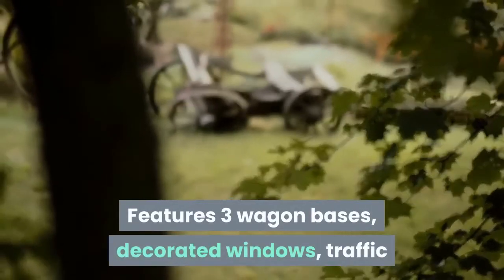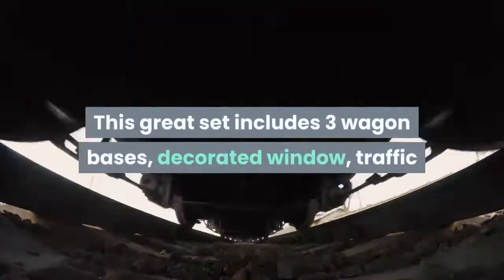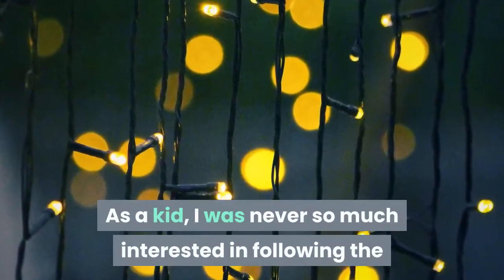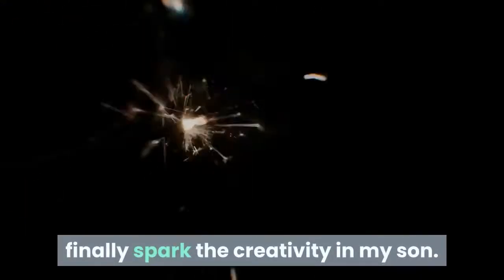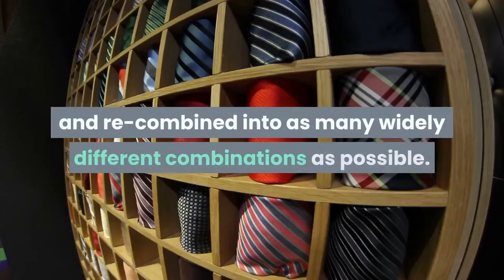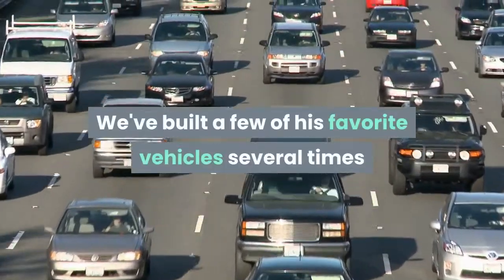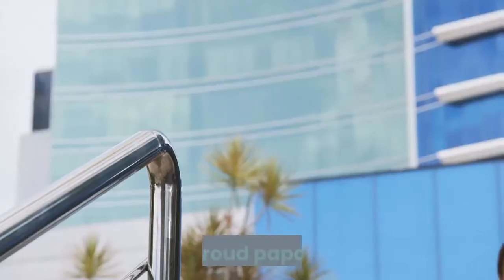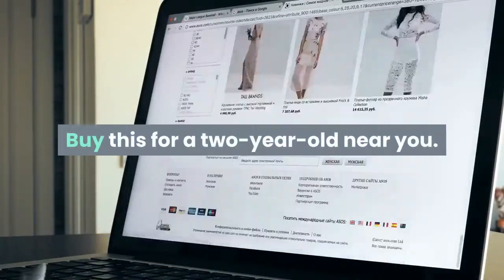LEGO DUPLO Creative Cars 10552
Features 3 wagon bases, decorated windows, traffic and gas station logo decorated bricks, hose, engine, crane, truck body and assorted DUPLO bricks.
Create the coolest vehicles with just a few bricks!.
Move bricks with the crane!.
Includes building inspiration poster.Zoom around town with the LEGO® DUPLO® Creative Cars set featuring over 40 colorful, vehicle-themed DUPLO bricks to build and rebuild the coolest cars! With the special combine and create concept, your child can create vehicles of all shapes and sizes by combining just a few colorful bricks. This great set includes 3 wagon bases, decorated window, traffic and gas station logo bricks, a hose, engine, crane, truck body, spoiler elements and other assorted DUPLO bricks. A colorful building inspiration poster is also included. Review: *** If you're curious, like I was, about what's included in this kit, I've uploaded some hopefully helpful customer images. Scroll back to the top and click on "see all customer images" under Amazon's official product pic. ***I am a long time fan of LEGO. As a kid, I was never so much interested in following the instructions as I was in making up my own designs. I spent endless creative hours building my own custom jet planes, rockets, space stations, and moon rovers. My son will be three this summer, and from the day he was born I've been anticipating the moment when he would finally grasp the magic of LEGO toys for himself. He's had a sizable LEGO Duplo collection for over a year now and has developed the fine motor skills to assemble them well enough, but has just never seemed to catch on to the excitement of building his own custom creations--until now.When I saw this set, I knew it would be just the thing to finally spark the creativity in my son. What's brilliant about this set is that it manages to find a perfect middle ground between those big buckets of random bricks that don't offer a lot of direction (see LEGO DUPLO Bricks & More Deluxe Brick Box 5507) and traditional LEGO sets that typically contain a high number of odd specific pieces that can really only combine to make one thing well (see LEGO DUPLO Cars Big Bentley 5828). This set, by contrast, has a definite theme and offers lots of direction, but is comprised of 40 pieces optimally selected to be mixed and matched, combined and re-combined into as many widely different combinations as possible. LEGO has definitely hit a sweet spot here for getting kids' creative juices flowing.So this was an "insta-buy" for me. My kid loves cars and trucks, so right away he fell in love with the tow truck, dump truck, tanker truck, police car and race car in this set. At first I thought only having three sets of wheels would hamper him, but that's actually turned out to be a good thing since it forces him to tear apart one vehicle whenever he wants to build a new one, which encourages him to see each vehicle as a temporary creation. We've built a few of his favorite vehicles several times and he's caught on to the idea that he can always rebuild them, so there's no real downside to tearing them apart. He loves pulling out the included "inspiration" poster and thinking over what he wants to build next (it's made of rather thin paper, so we had to laminate it to keep him from obliterating it). He loves playing with different color combinations and has even started building his own custom vehicles. I love seeing the joy on his face as he finishes building a tow truck or a dump truck with no help from me. He finally *gets it*, and I think I'm even happier about it than he is. *Proud papa!*For $20 this set is *well* worth the price. Even though I think the small number of pieces has its upside, I'm seriously considering buying a second one of these sets. Now that he's really caught on, I think it would be nice for him to have a second engine block, a second set of emergency lights, more sets of wheels, etc. (One of his favorite things to build right now is a tractor trailer truck which takes up two sets of wheels by itself, and he quickly runs out of options when he does that.) Why are you still reading this?! Buy this for a two-year-old near you. I'm serious.